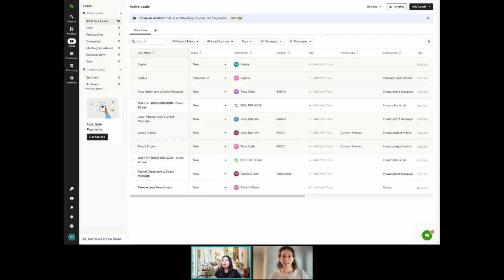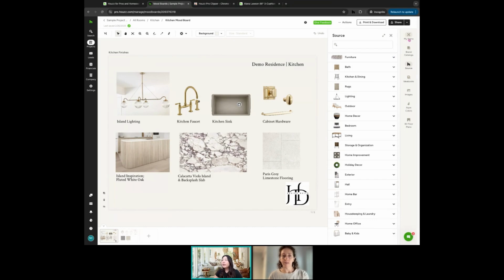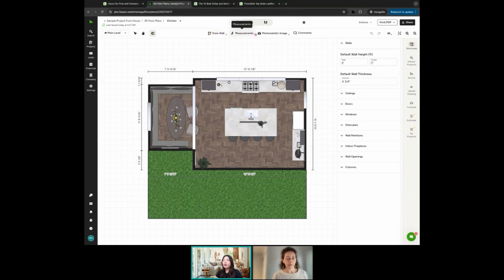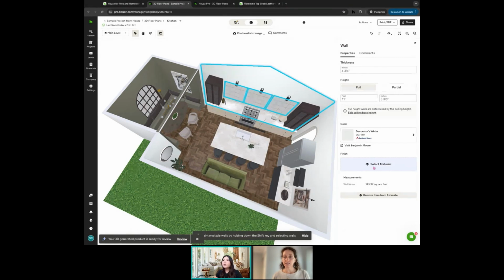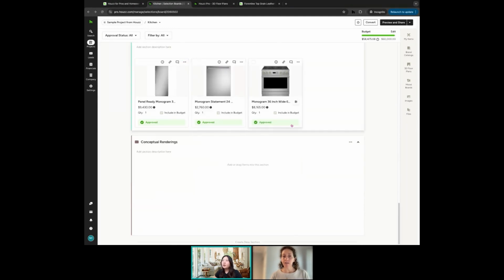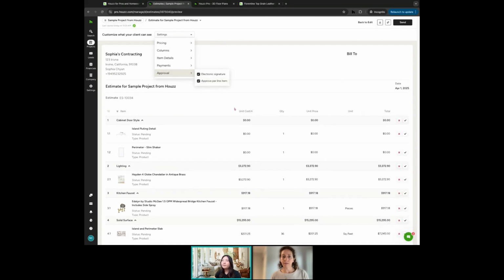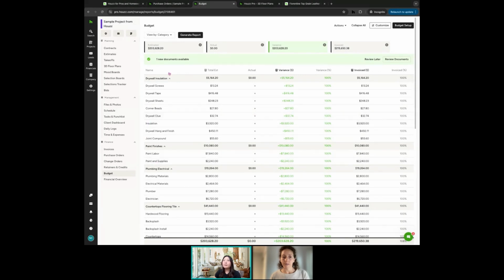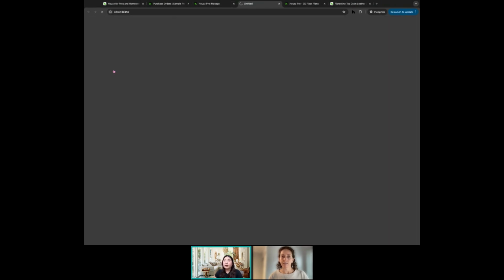Getting Started for Interior Designers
The faster you get up to speed on Houzz Pro, the faster you can see just how much it helps interior designers run their businesses. In this Getting Started webinar you'll learn how to get your team set up, create a proposal, download and use the Clipper, build a 3D Floor Plan, and hear useful tips to start saving time on future projects with online payments and QuickBooks Online integration.